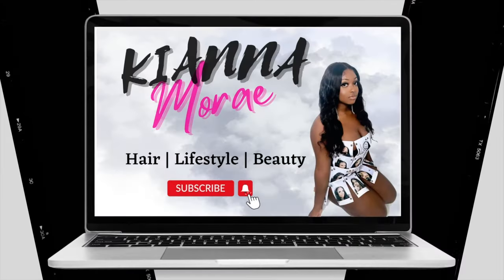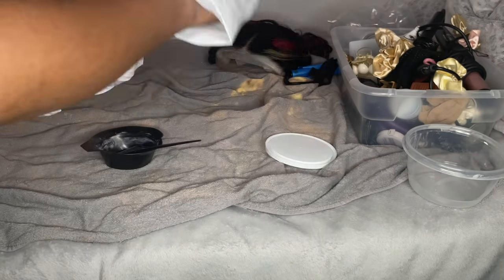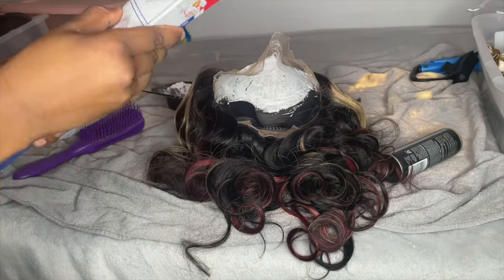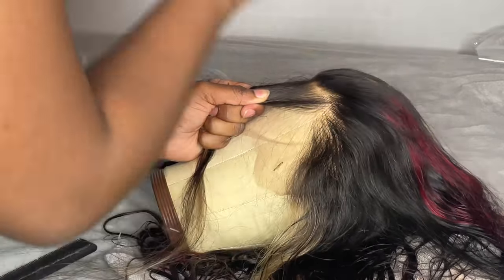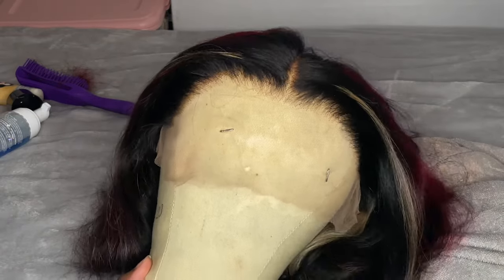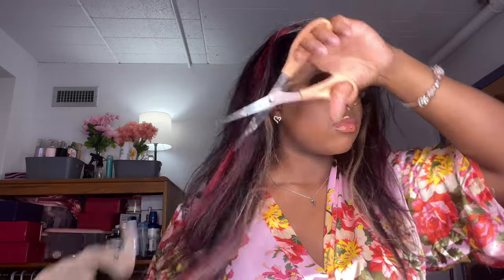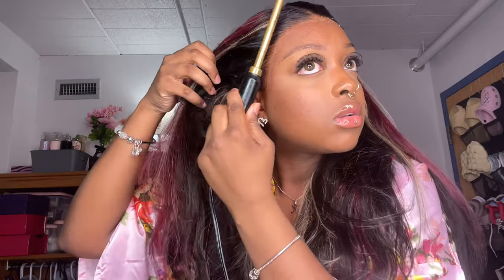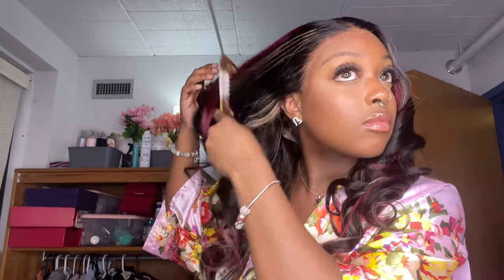RED BLONDE HIGHLIGHT SKUNK STRIPE😍 WIG INSTALL | UNICE HAIR AMAZON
I loved this install so much!! The color is everything ❤️

UNICE AMAZON WIGS (click to shop this wig as well as other UNICE Amazon finds❤️)

♡HAIR INFO♡

Same wig unice red blonde highlights lace front wig 20 inch
●▬▬▬▬▬▬▬▬♛UNICE Hair♛▬▬▬▬▬▬▬▬●
UNICE New in wigs:❥
FAQ:
➺Age: 18
➺Ethnicity: Jamaican